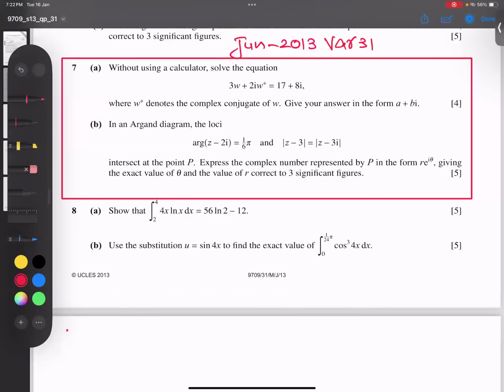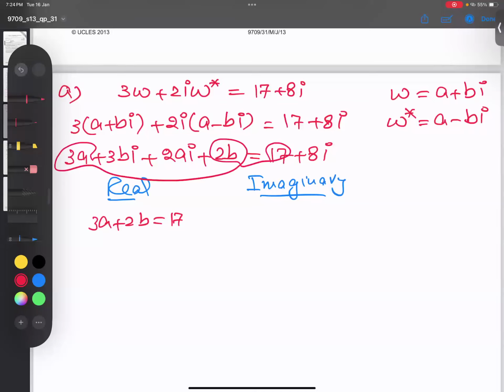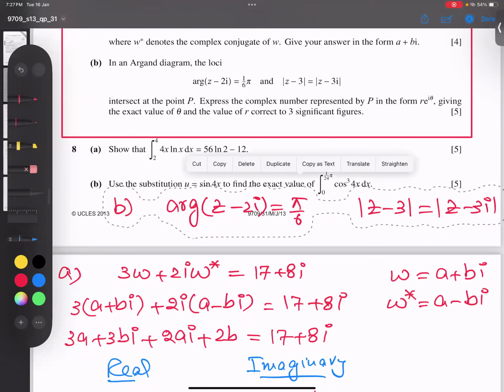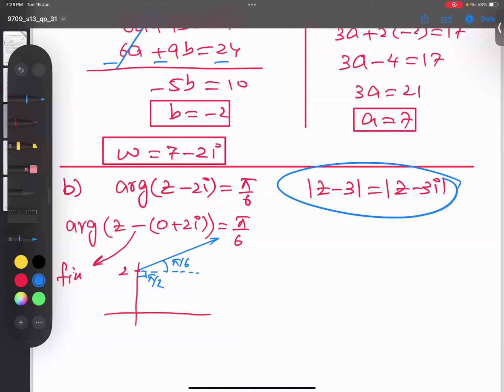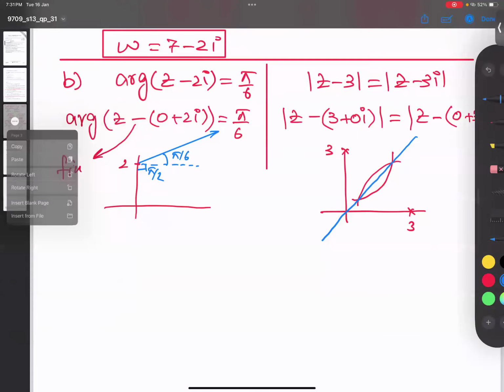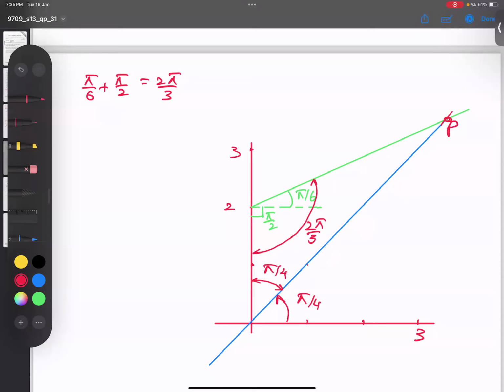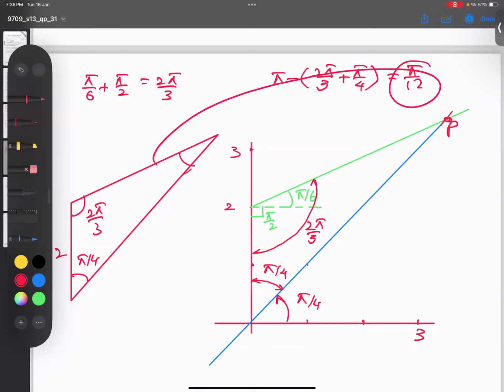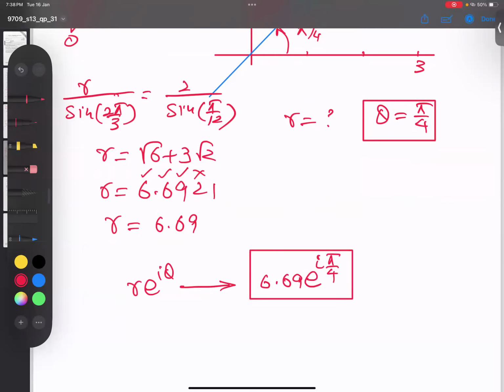Jun 2013 Var 31 Q No 7 Topic A Level Complex numbers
9709_s13_qp_31